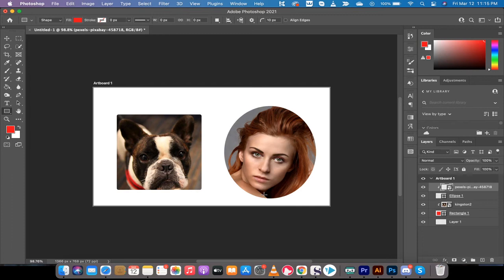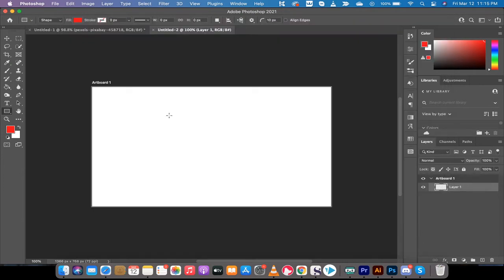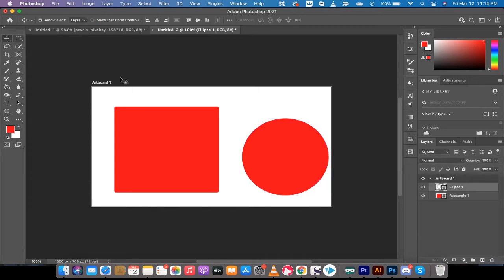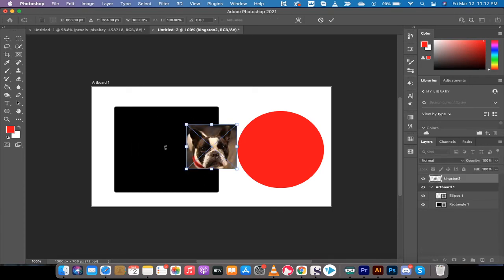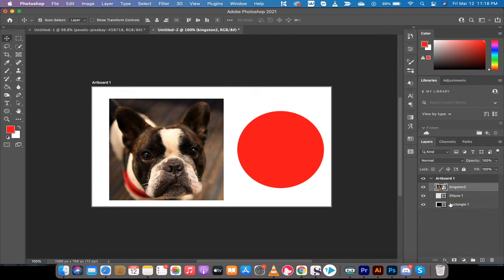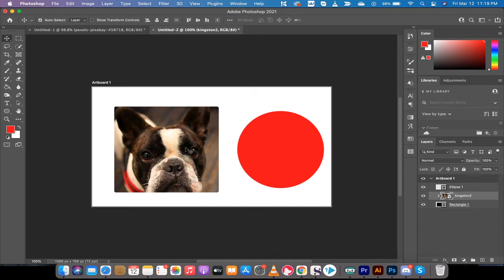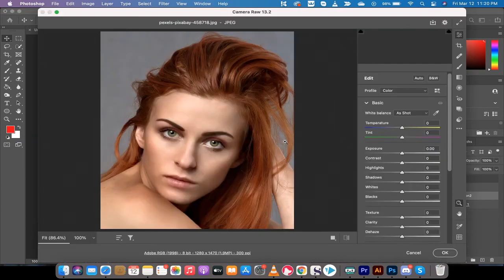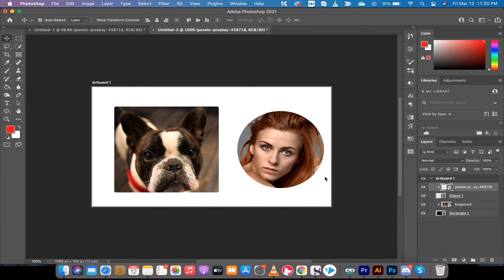How To Create Clipping Masks Easily - Photoshop CC 2021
In this tutorial I show you step by step how to create clipping masks inside adobe photoshop CC 2021.

Open photoshop, then click file -- new.  Select the document size you want to work with and then click create.  From there, select the rectangle or ellipse tool to create a shape.

Next, you want to go to your file folder and select the image you want to work with.  Drop it into the document and onto the canvas / dartboard.

From there, you want to go to your layers under artboard.  Make sure that the image you are using is directly above the shape you want to clip too.  Resize the image to the size you want, and also make sure that it is directly above the shape on the canvas.

Now, hold down the option (Mac) or Alt (PC) and then hover between the lines between the layers.  This will create a perfect clipping mask.